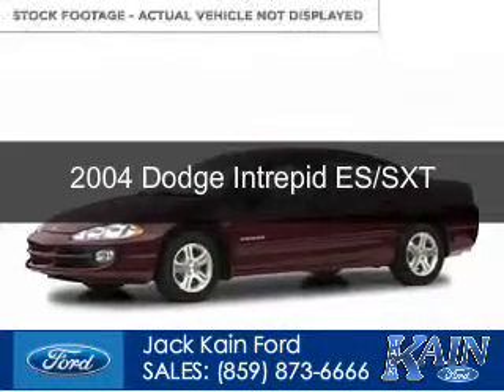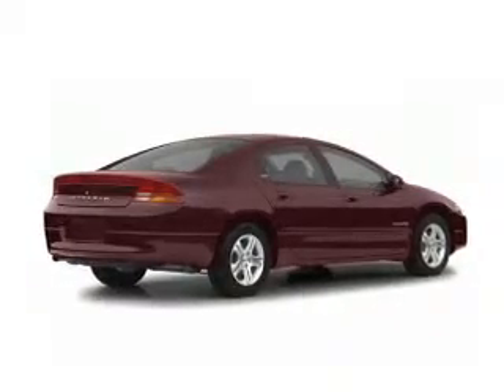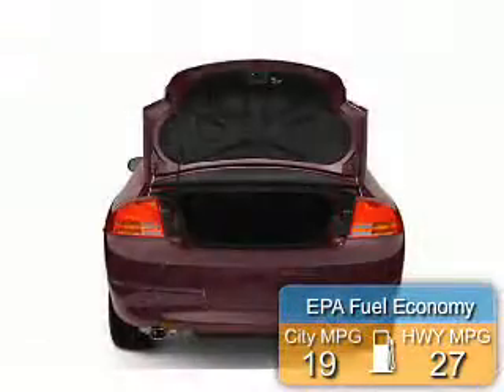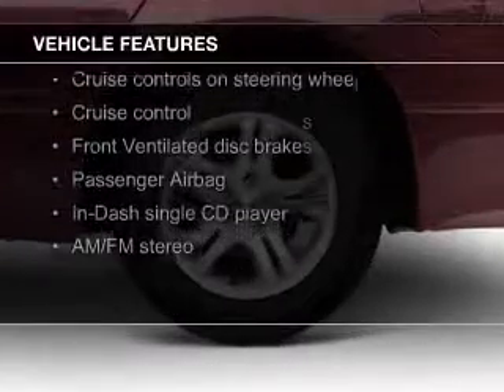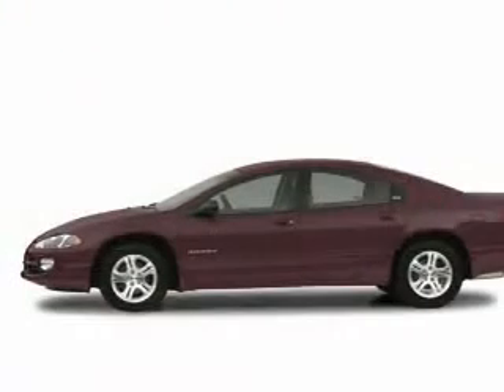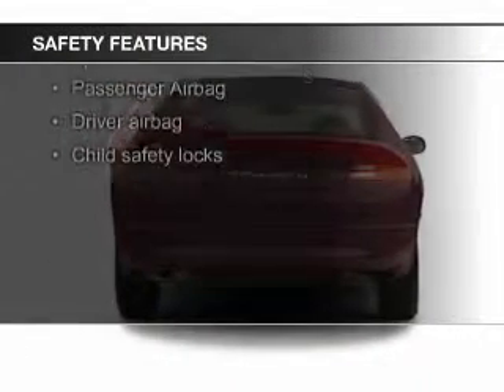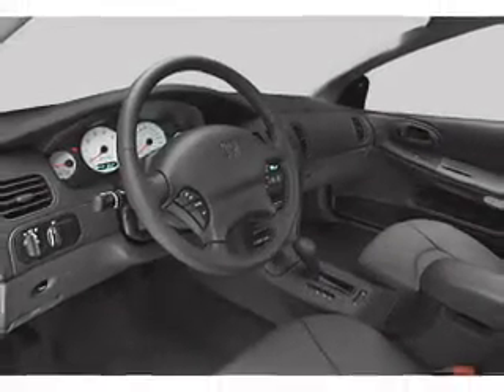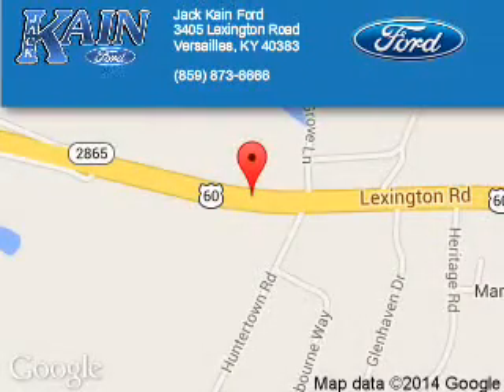2004 Dodge Intrepid - Versailles KY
Phone:
Year: 2004
Make: Dodge
Model: Intrepid
Trim: ES/SXT
Engine: 3.5 liter 6 cylinder 24 valve
Transmission: 4-Speed Automatic
Color: Inferno Red Tinted Pearl
Mileage: 82868
Address:
3405 Lexington Road